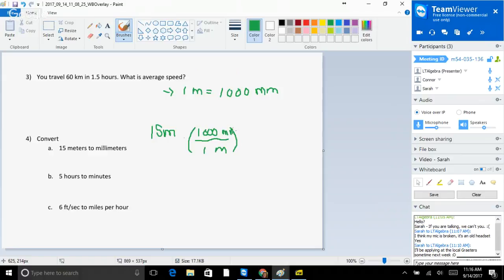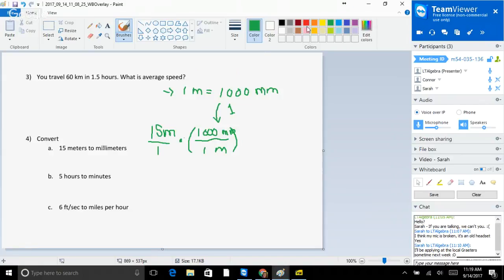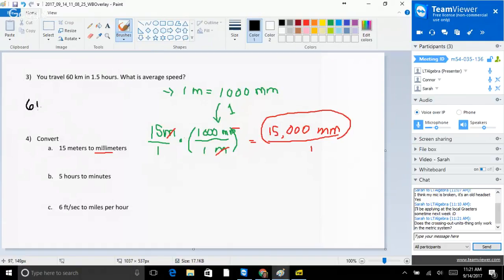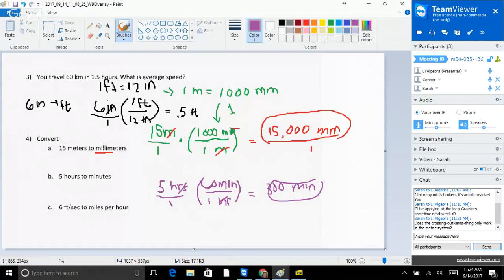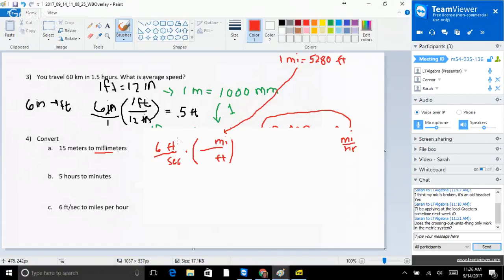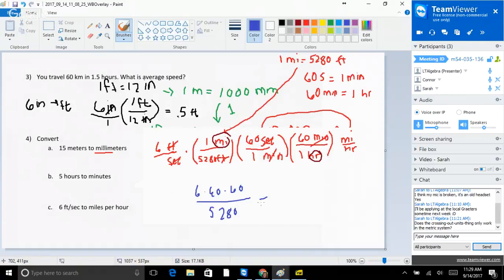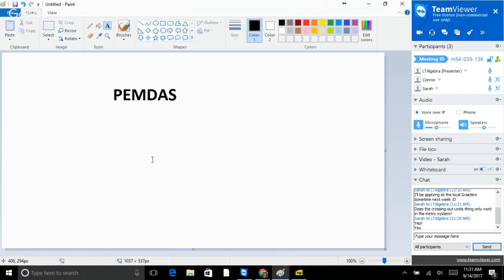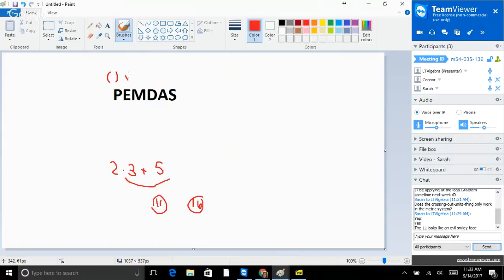Algebra II - 9.14.17